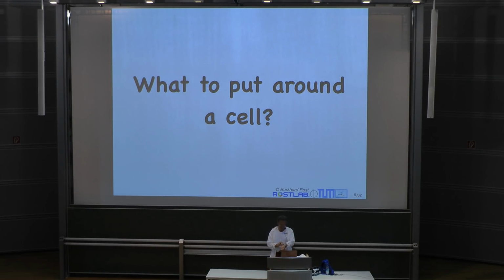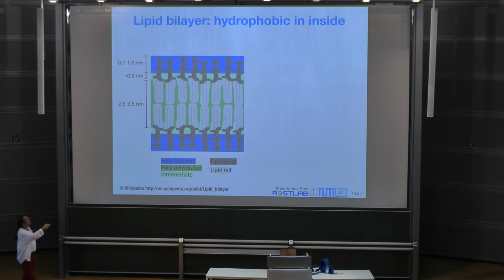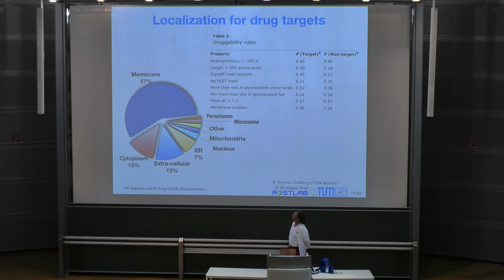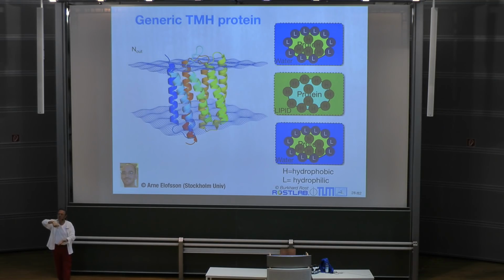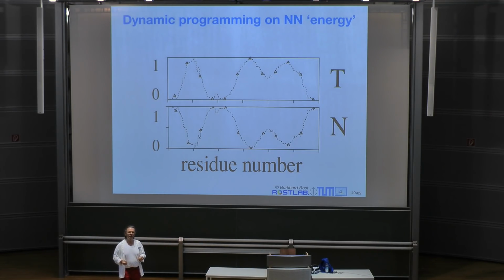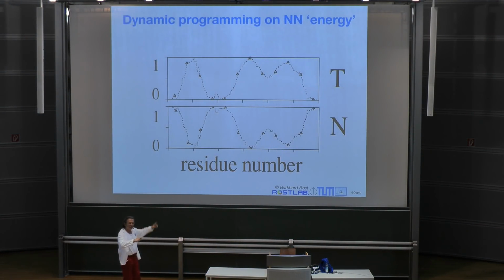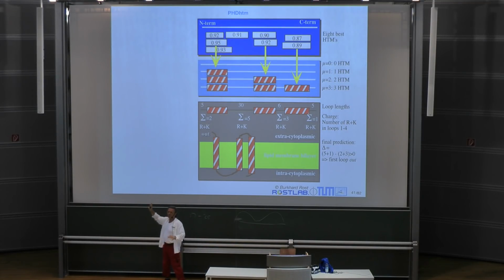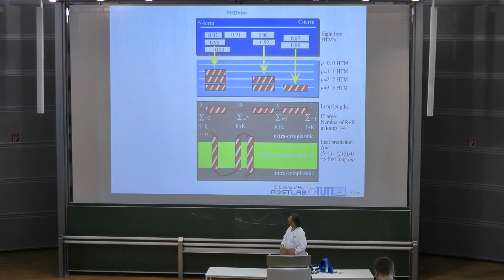Protein Prediction 1 for Computer Scientists – Lecture 8, Membrane Structure Prediction 1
Date: 25.06.19